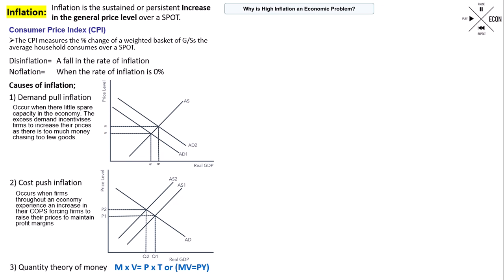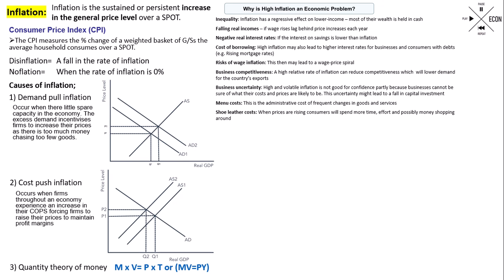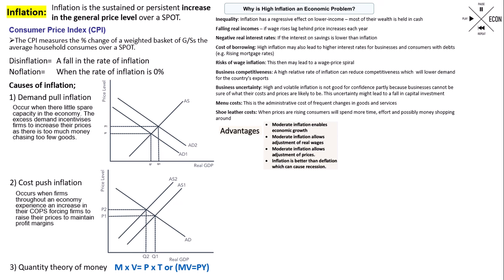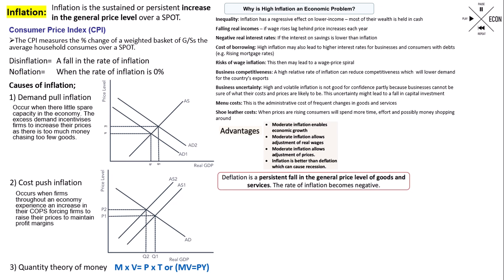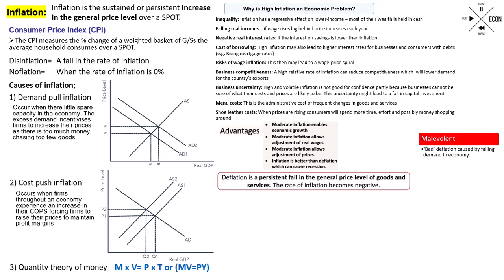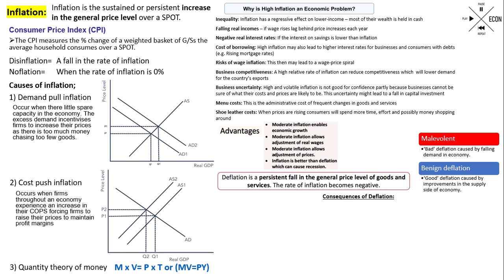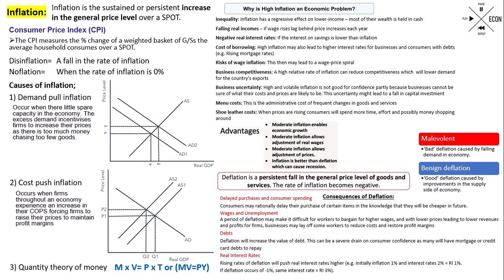Inflation tutorial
Play, pause and repeat...